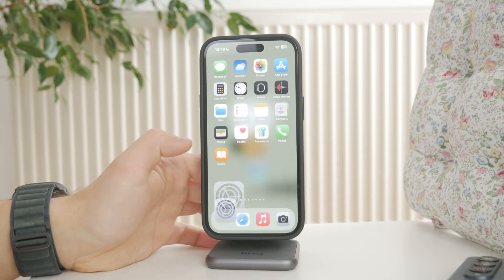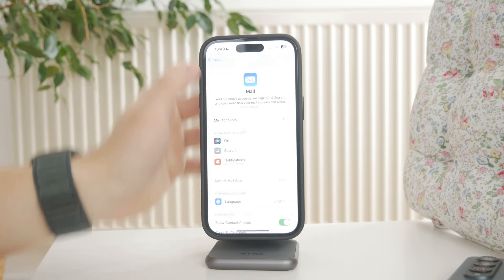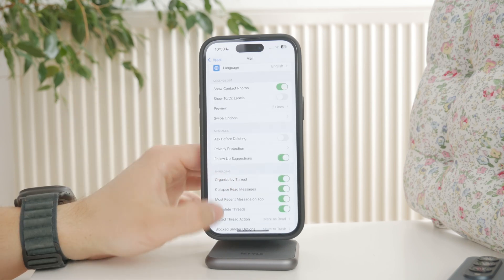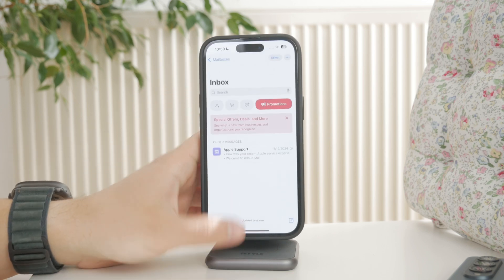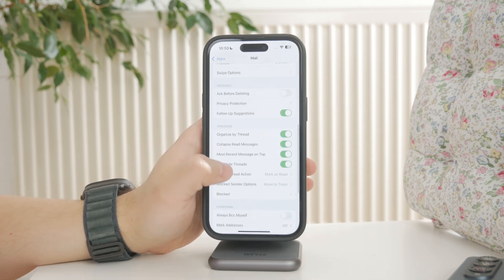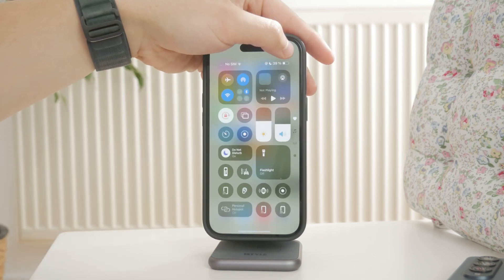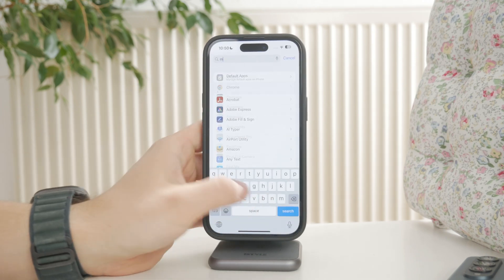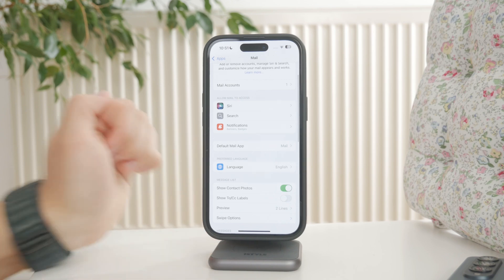iPhone Mail Not Receiving Emails (fix)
Not getting new emails on your iPhone? In this quick tutorial, I’ll walk you through the most common causes and show you how to fix your Mail app so you start receiving messages again!